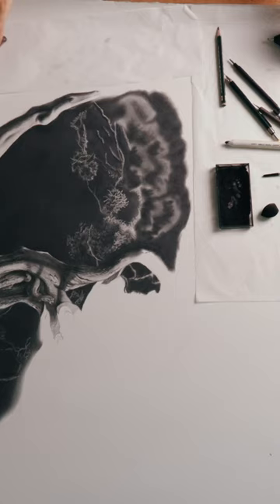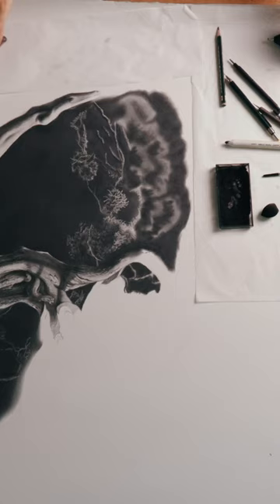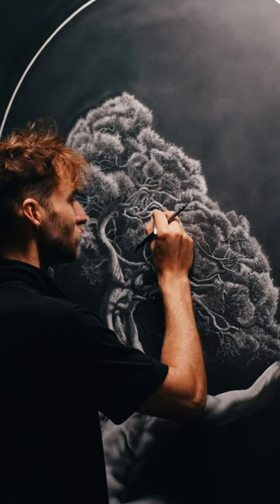The erasing techniques I used to draw ‘Encircle’